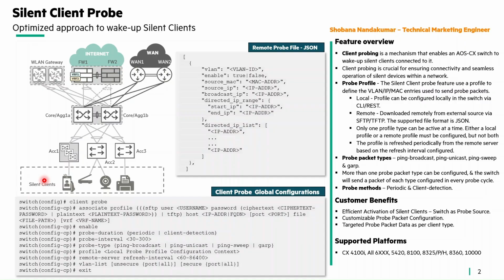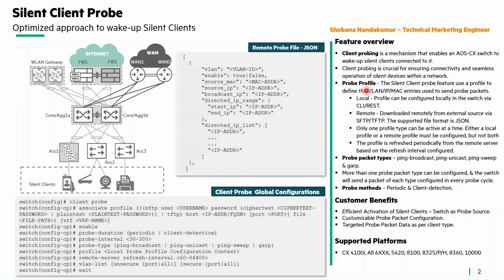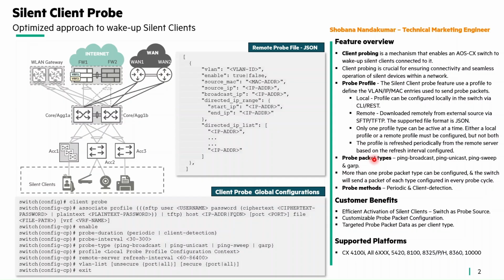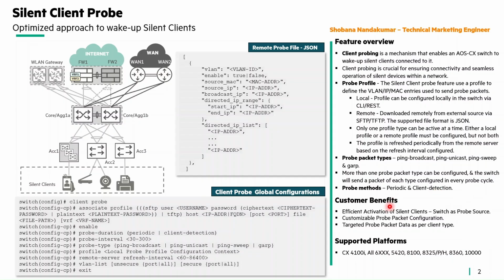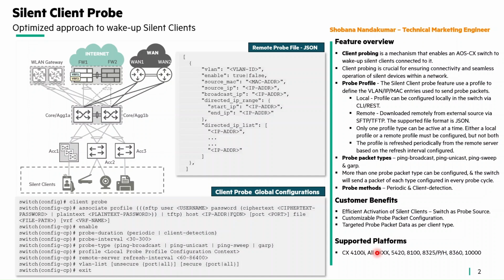AOS-CX 10.16 Elevator Pitch: Silent Client Probe